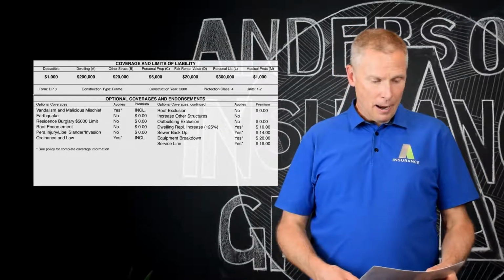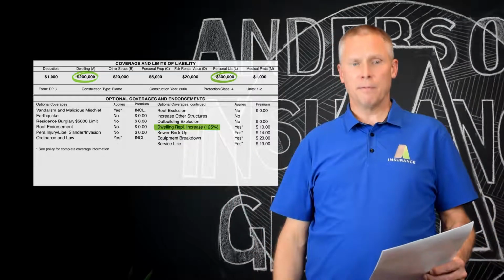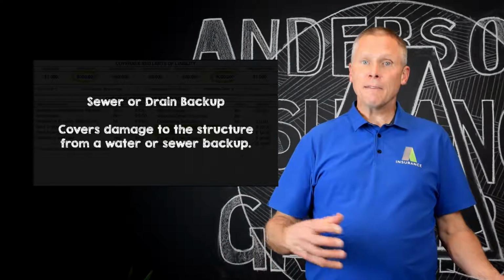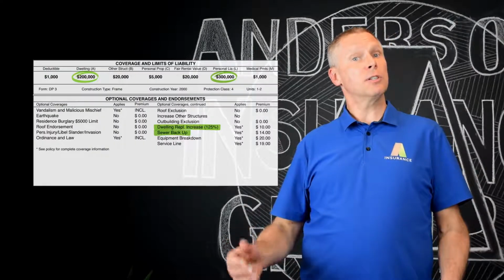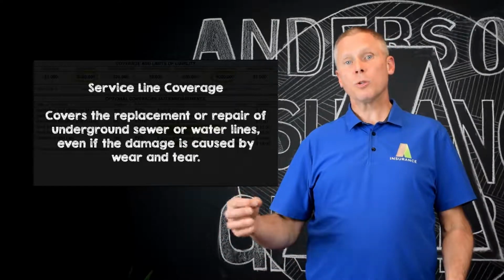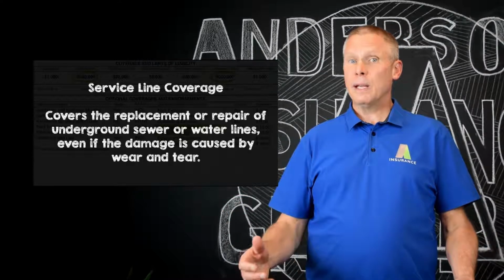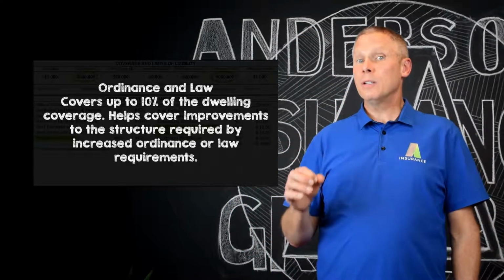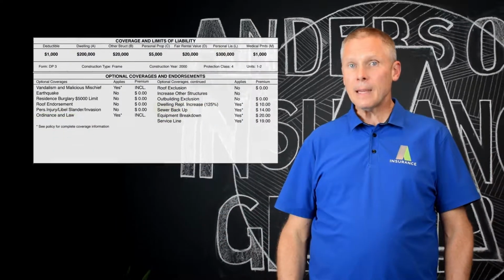Landlord insurance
Landlord Insurance with Anderson Insurance Group and United Insurance.